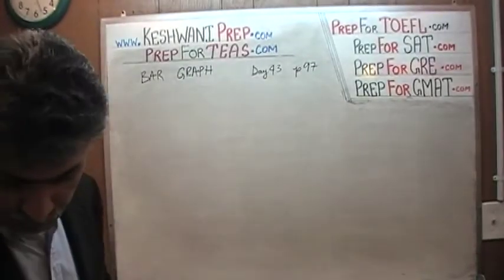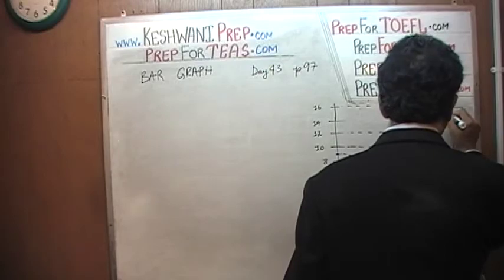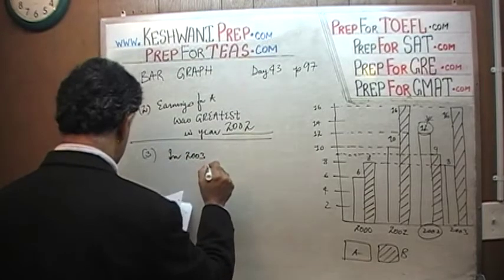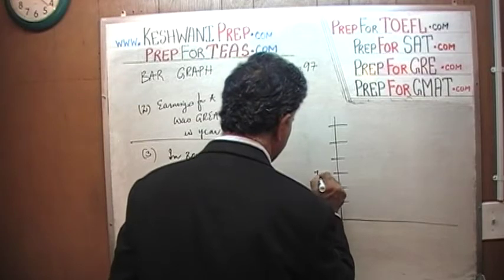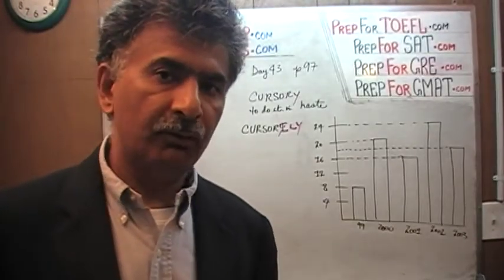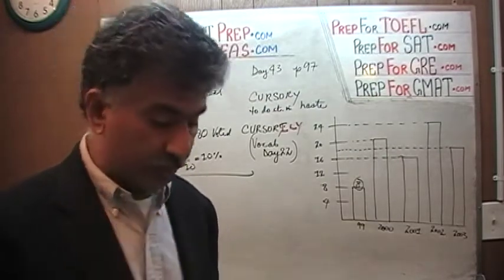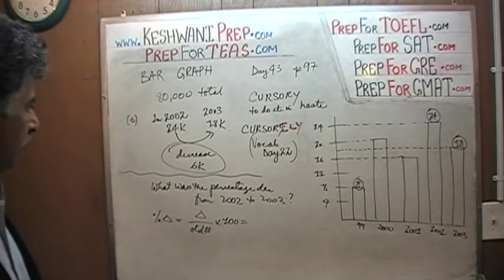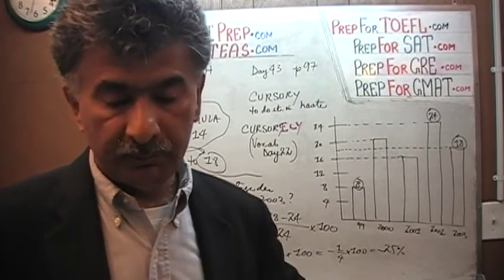Bar Graph, TEAS V, Math Day 43, p97, Online Math Tutor KeshwaniPrep.com